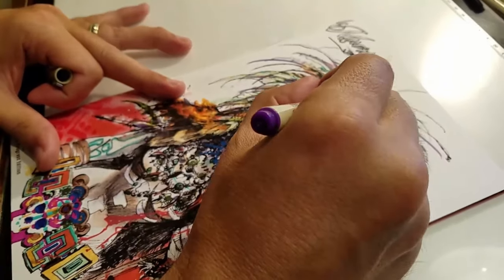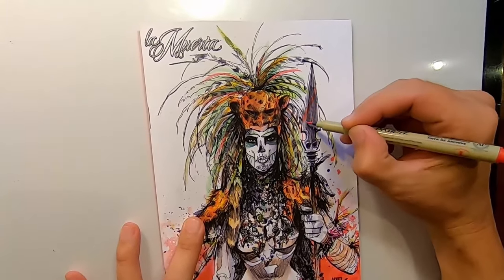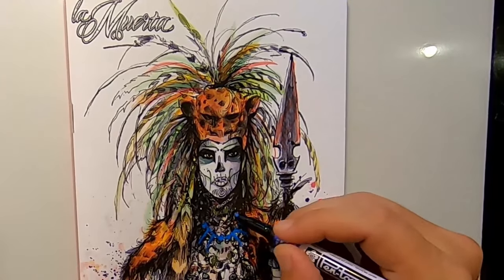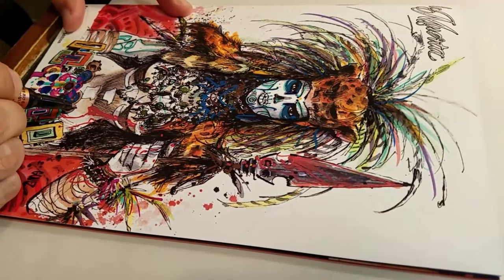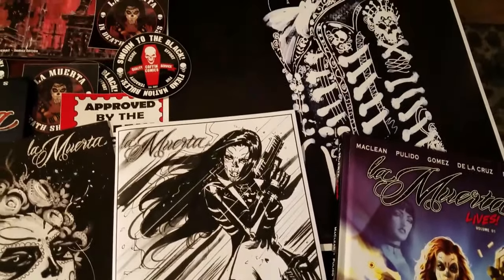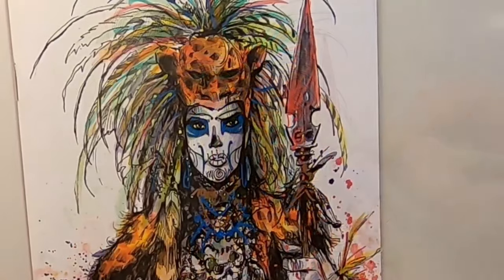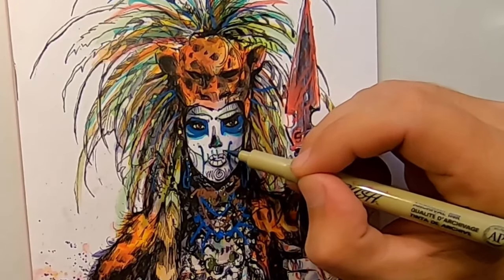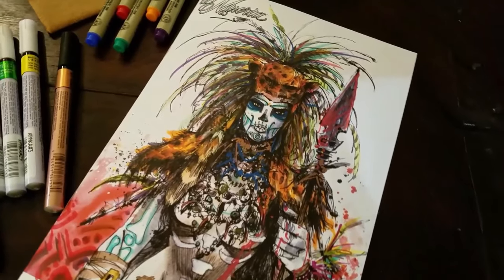La Muerta Comic Illustration with Joel Gomez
Are you a fan of Kill Bill, The Crow or Sin City? Check out the crime noir comic La Muerta from Coffin Comics.

Get some tips from Joel Gomez, series artist for Coffin Comics, on how to add details to your illustrations using Pigma Brush pens and PenTouch paint markers. The really punchy colors and vibrant look add to the full effect.